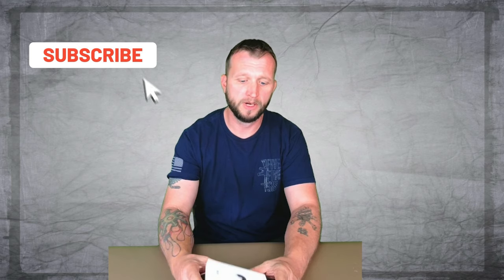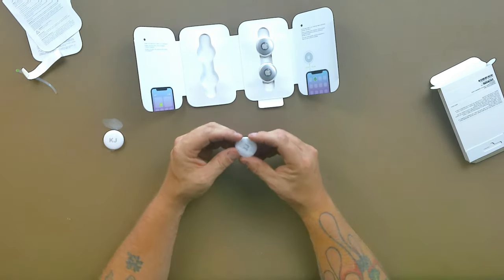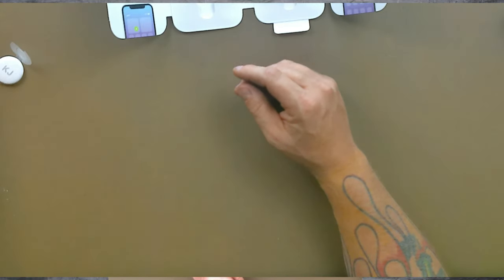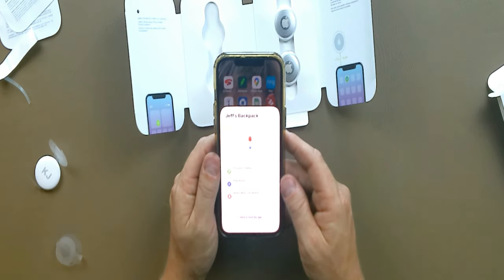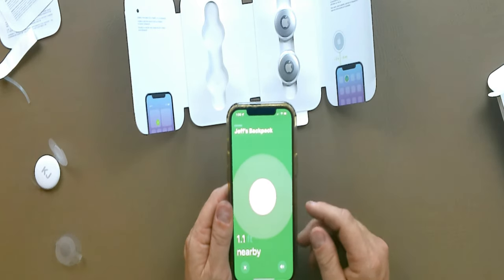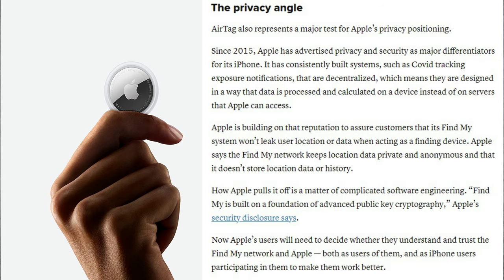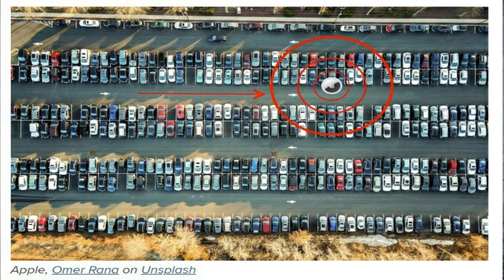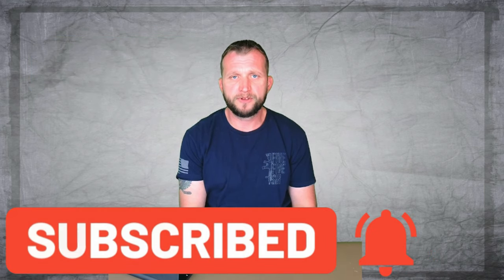AirTags are SUPER accurate!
Airtag unboxing and setup

If you have any ideas or requests for any sounds please let me know. I hope you enjoy the video.